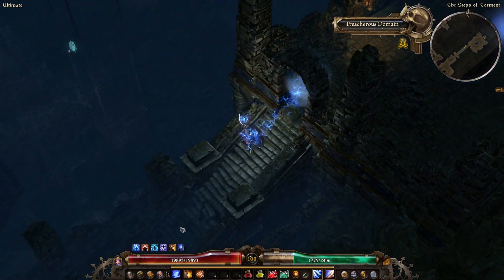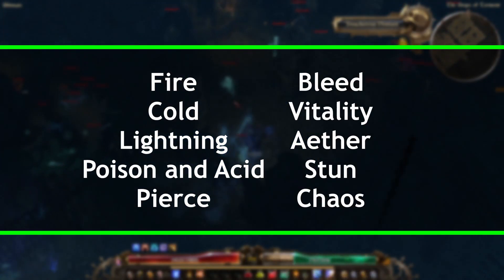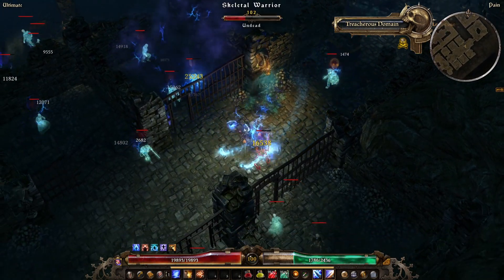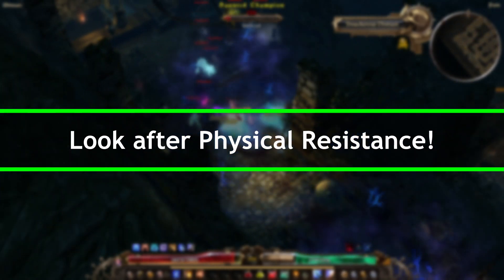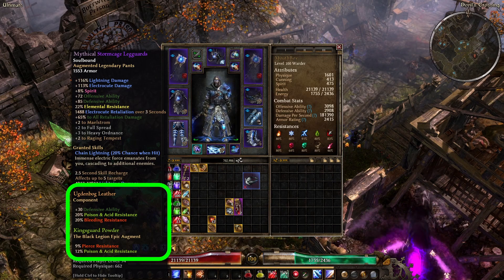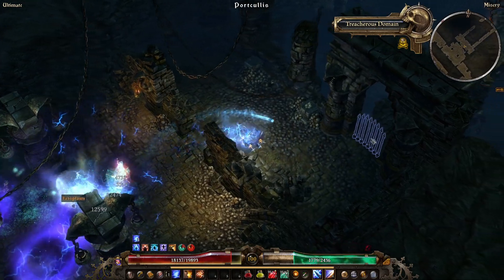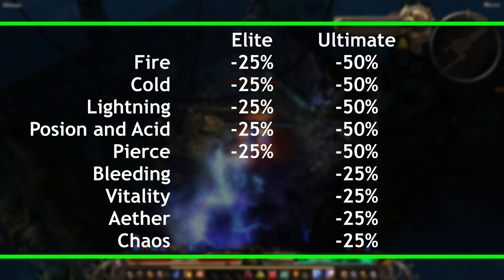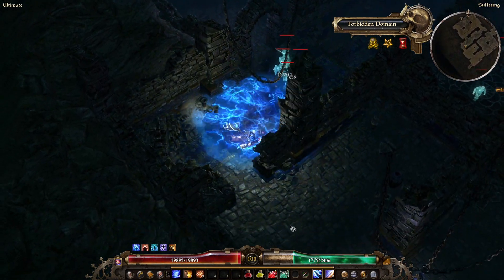Resistances Explained | Grim Dawn 2022 Guide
Resistances are core to surviving in Grim Dawn and you will not get very far in later difficulties without paying attention to them. This guide on Resistances will see that you have the right information to survive!